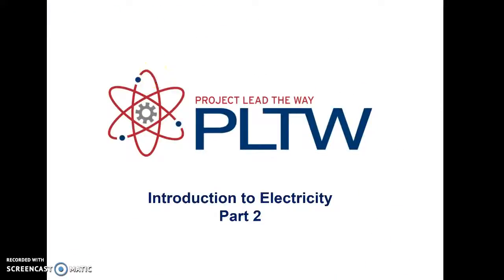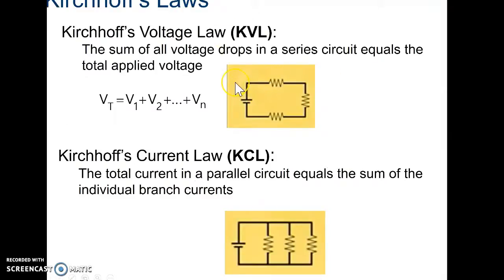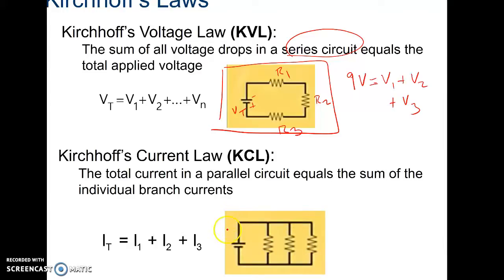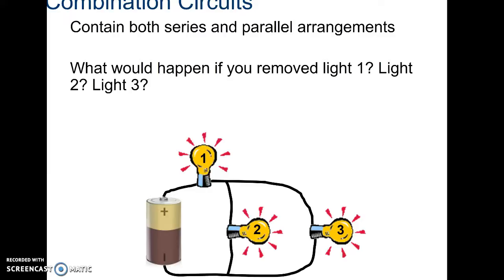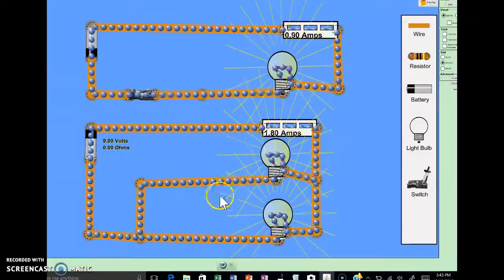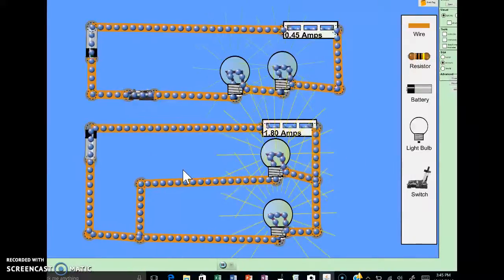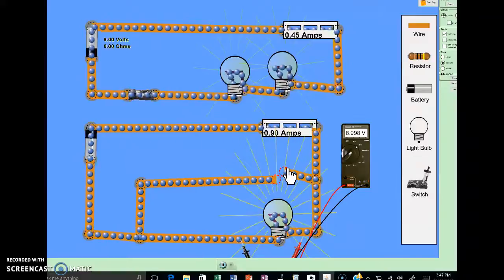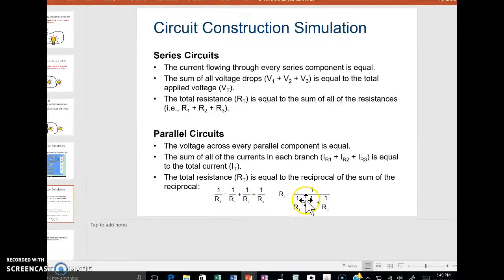Intro to Electricity Part 2